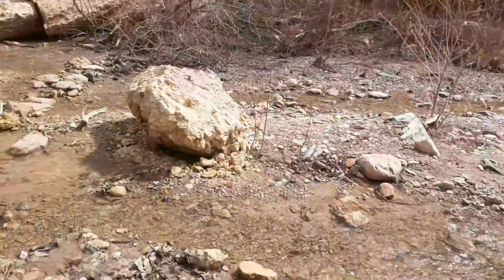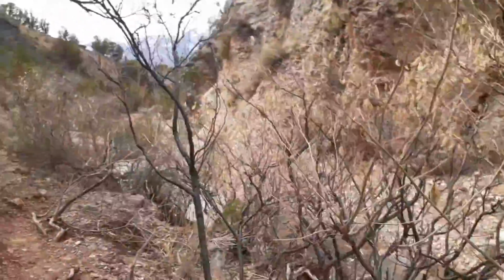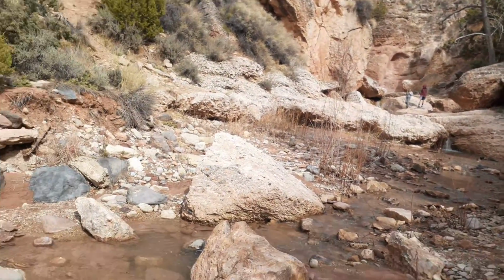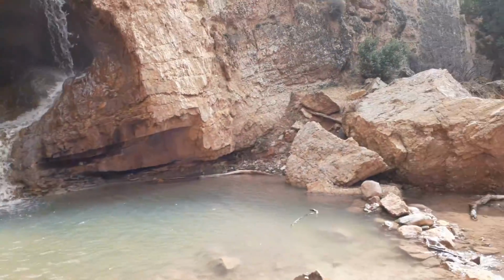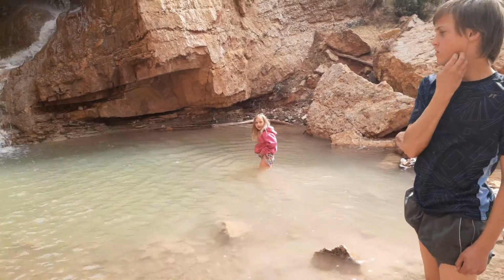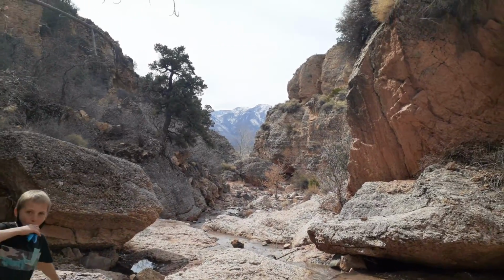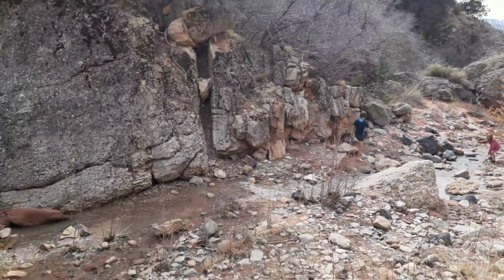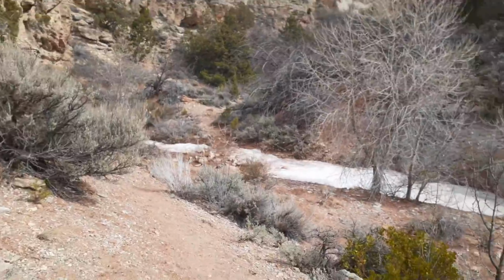Taylor's Creek Waterfalls of Kolob National Park/ Zion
We took a hike to the two waterfalls at the base of Taylor's Creek at the edge of Kolob National Park. There are two waterfalls with a lower fall and a larger upper fall. The kids enjoyed playing in the frigid pool below the upper fall. You take the  New Harmony exit and turn toward the mountain (East). At the stop sign turn South or right and head on the frontage road South. The road gets quite rough so drive slowly. The road ends at a wooden corral that you walk through to enter the National Park. Just follow the trail. The first fall isn't far from the trailhead.